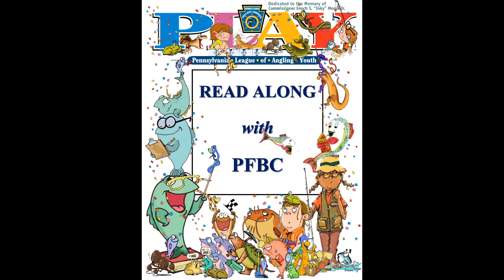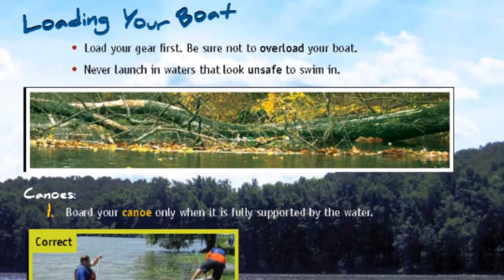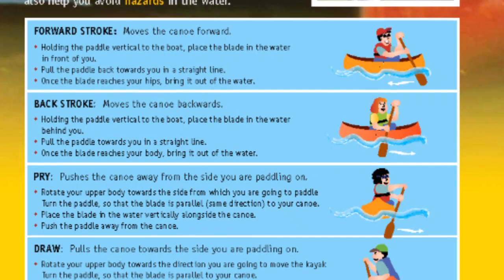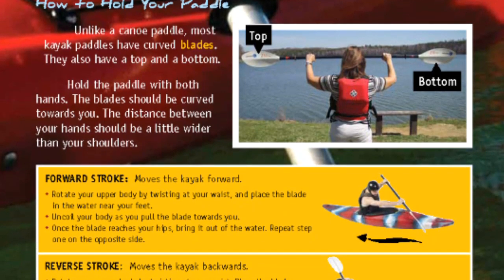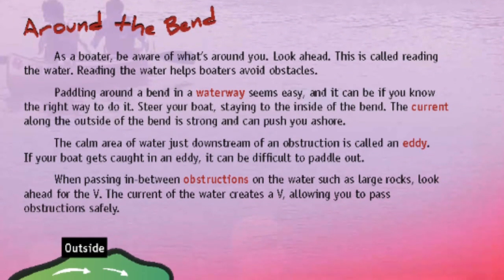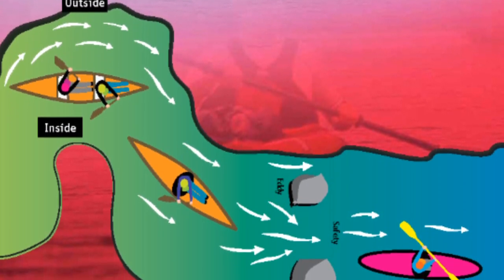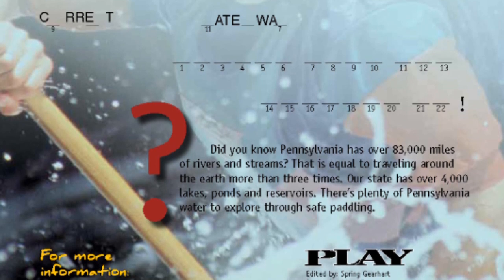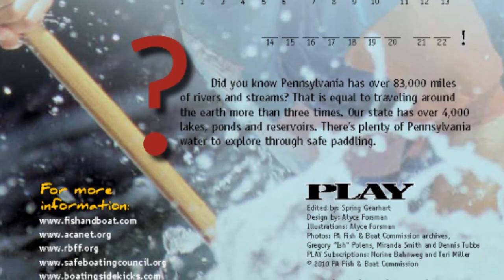Read Along with PFBC: PLAY Summer 2010- Back to Basics: Paddling Techniques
Listen and/or Read Along with PFBC staff as they share a PLAY issue containing the following articles – Back to the Basics: Paddling Techniques; Loading Your Boat; Get Moving: Canoes; Get Moving: Kayaks; Around the Bend (word scramble).